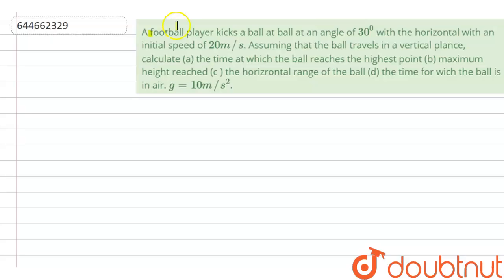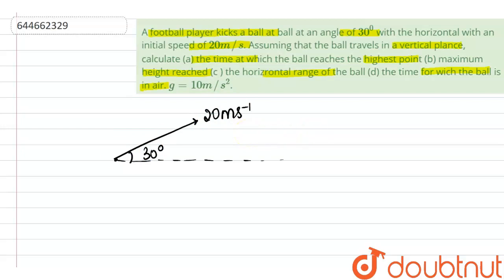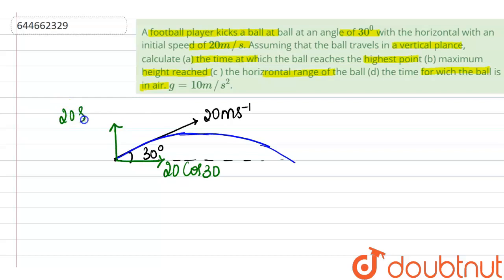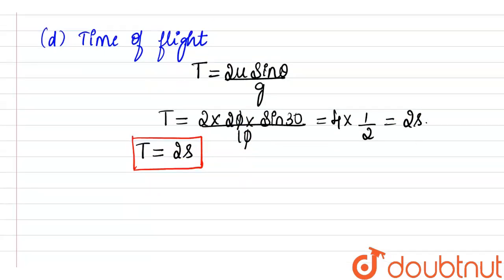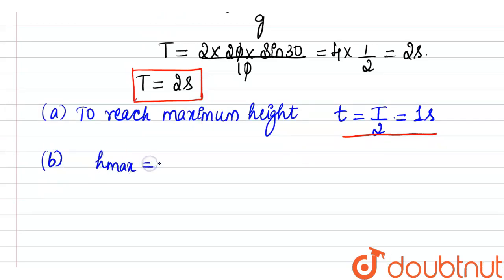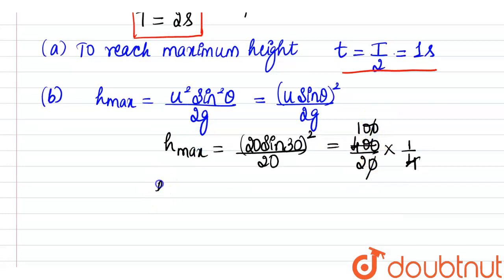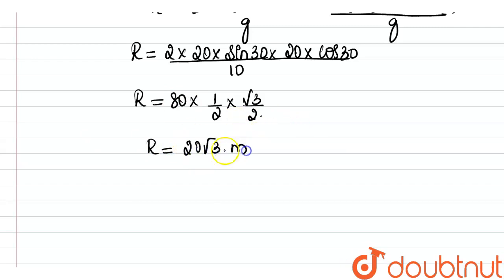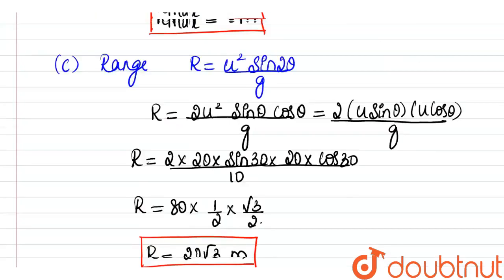A football player kicks a ball at ball at an angle of 30 ^(0) with the horizontal with an initia...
A football player kicks a ball at ball at an angle of 30 ^(0) with the horizontal with an initial speed of 20 m//s. Assuming that the ball travels in a vertical plance, calculate (a) the time at which the ball reaches the highest point (b) maximum height reached (c ) the horizrontal range of the ball (d) the time for wich the ball is in air. g =10 m//s^(2).
Class: 12
Subject: PHYSICS
Chapter: Motion in Straight Line
Board:IIT JEE

👉 Have Any Query? Ask Us.